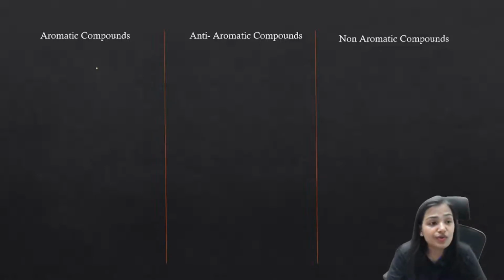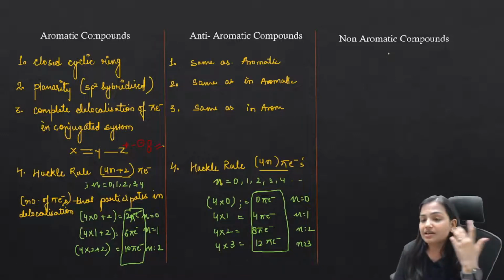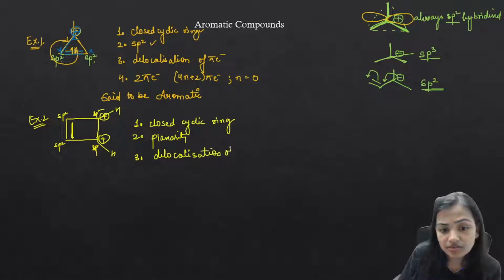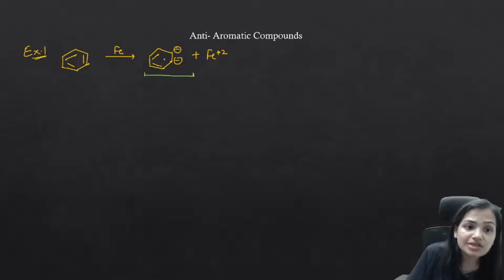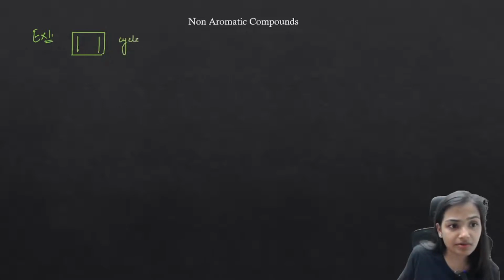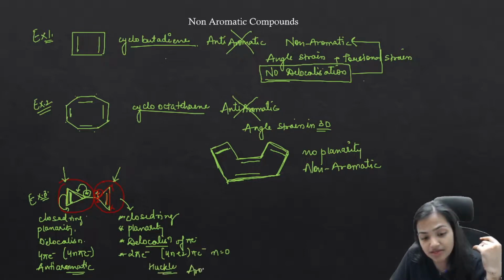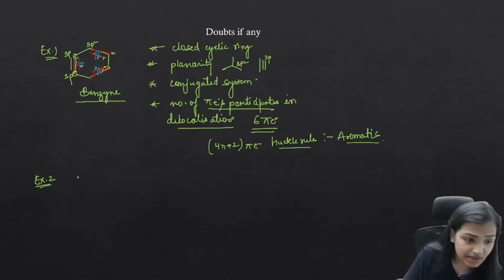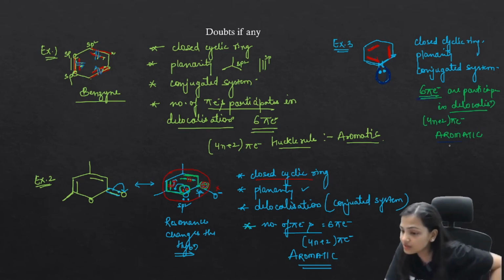Aromatic, Anti Aromatic & Non Aromatic compounds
In this session I will discuss
* Aromatic Compounds
* Anti Aromatic Compounds
* Non Aromatic Compounds